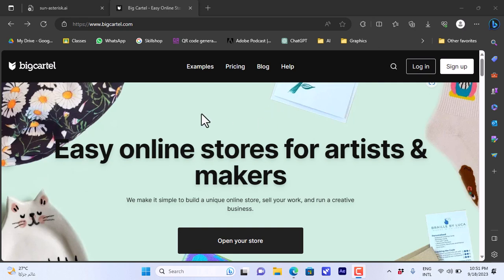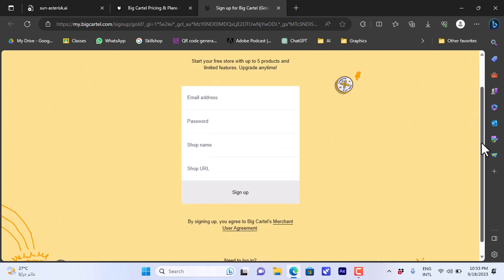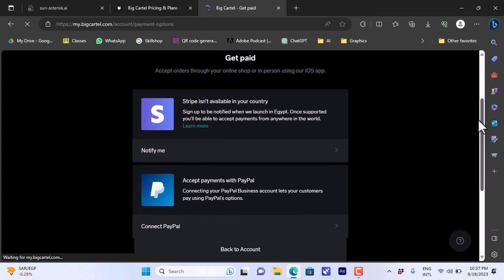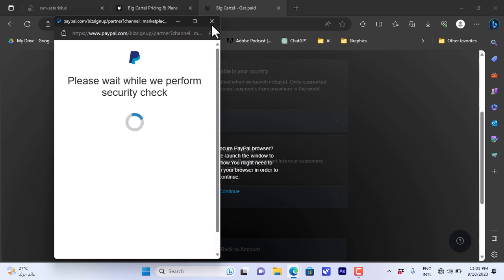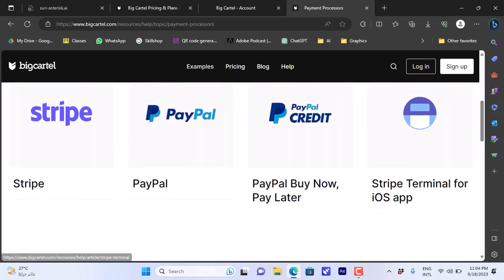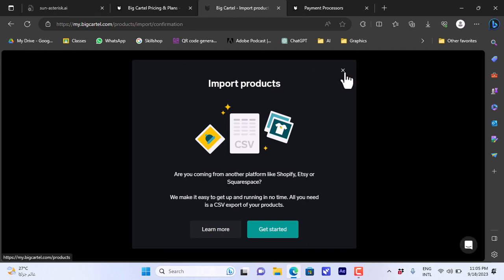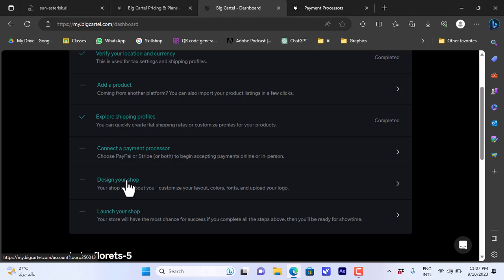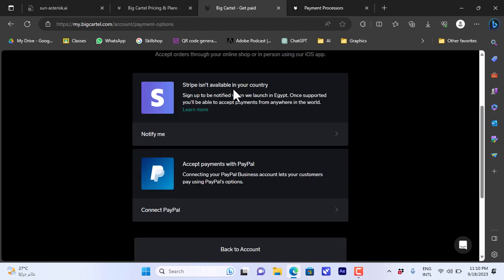How To Add Payment Method To Bigcartel Website